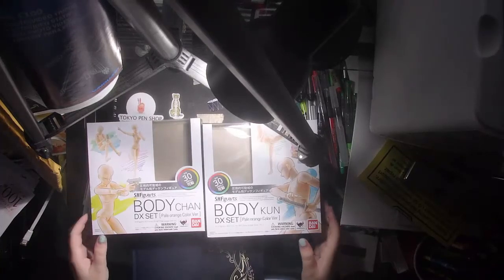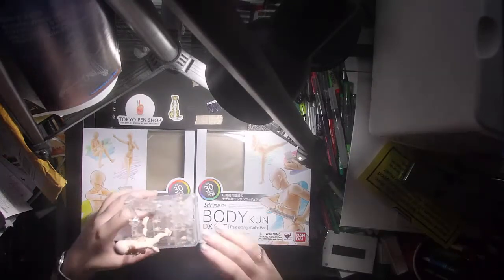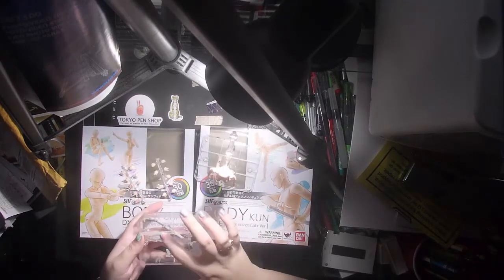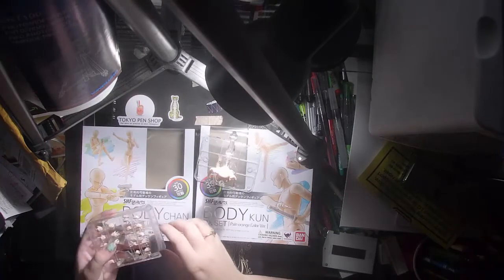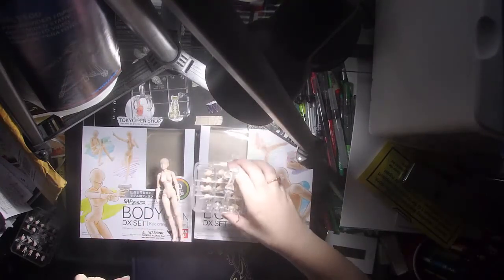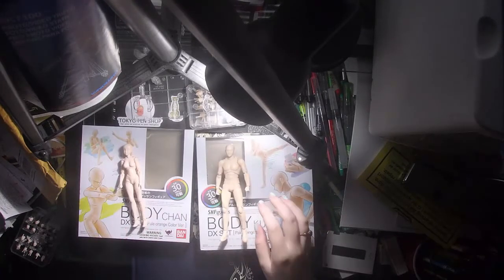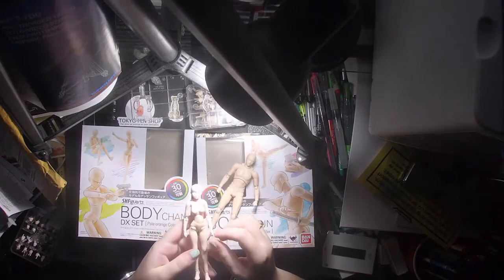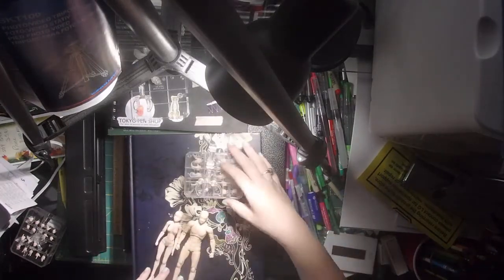art reference figure first impressions